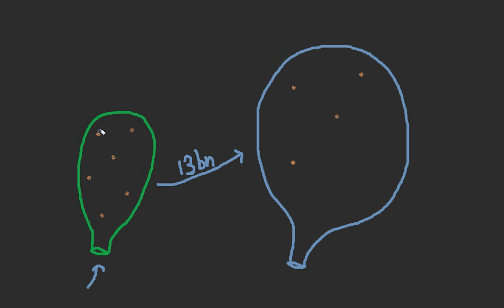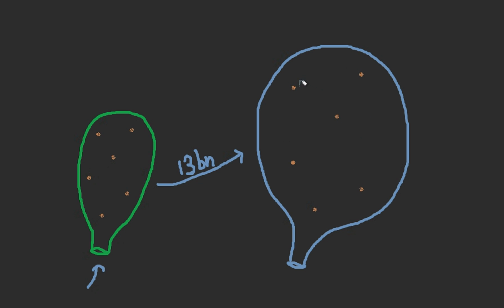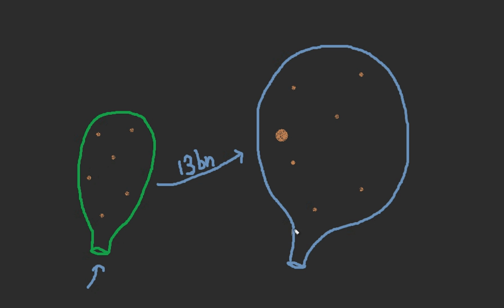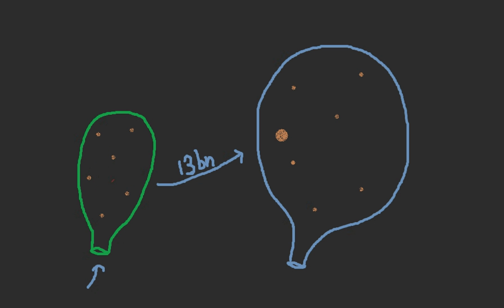Space Expansion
Hopefully you now have a better idea on how space expands :) !